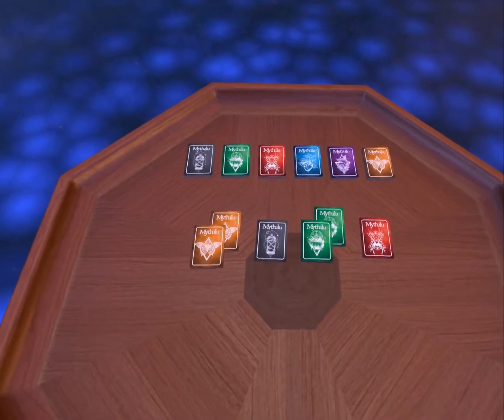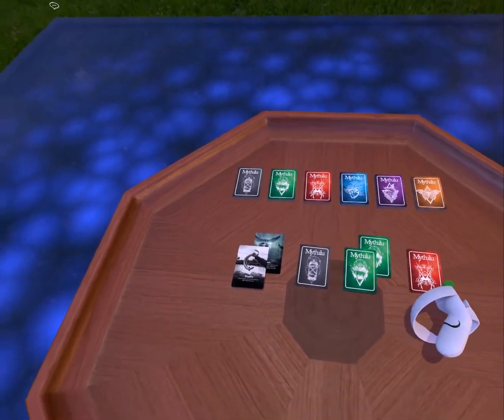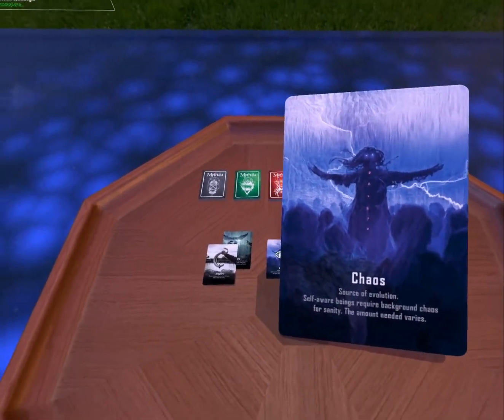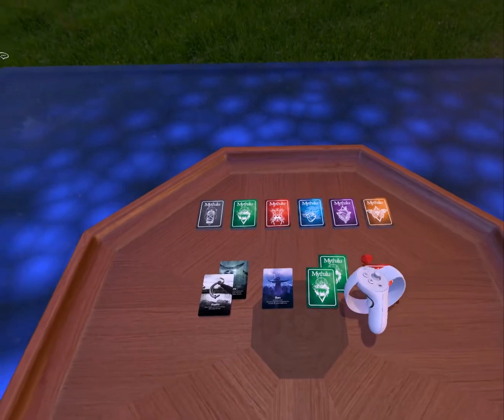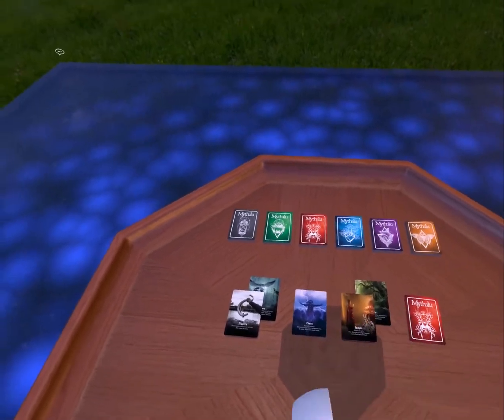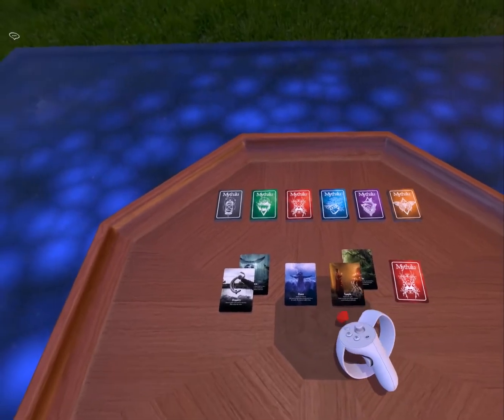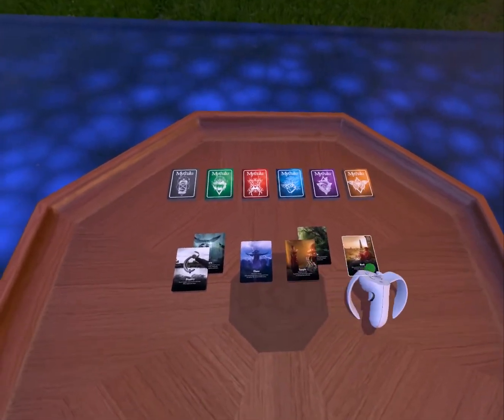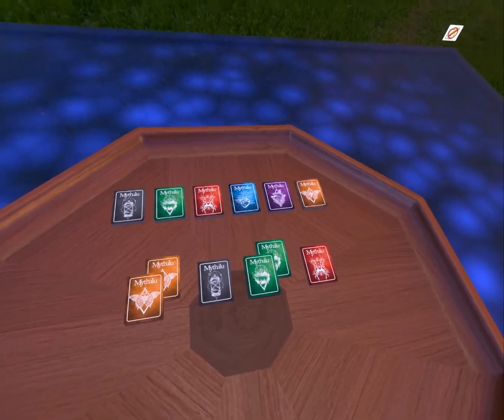Mythulu Cards Tutorial - Animal (Victorian Thriller)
0:23 Drawing Structure
0:52 Textures
2:05 Elemental Affinity
3:27 Where Animal's From
4:57 (Special Comment)
6:00 Purpose within Habitat